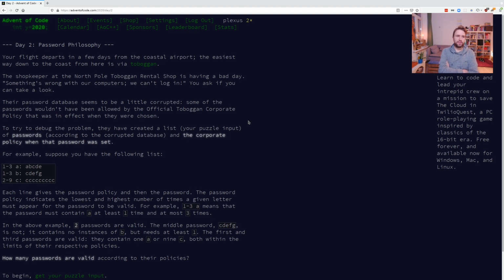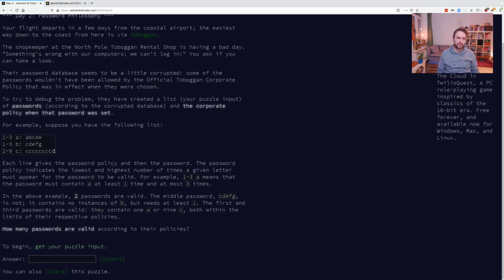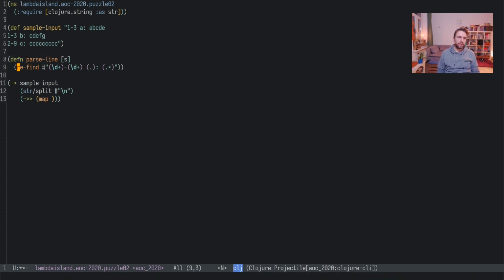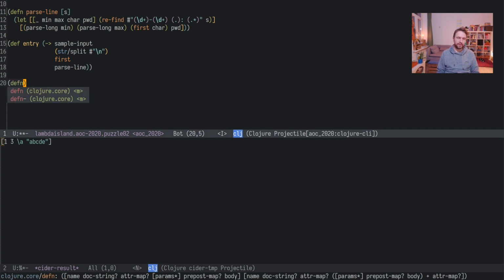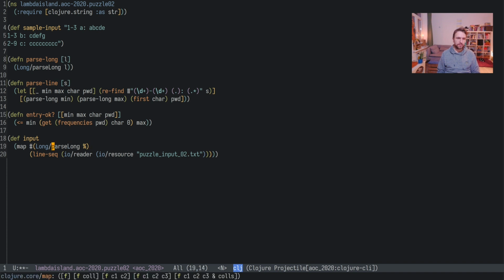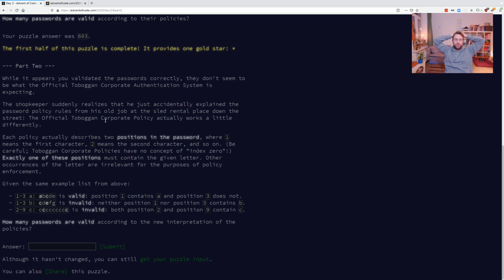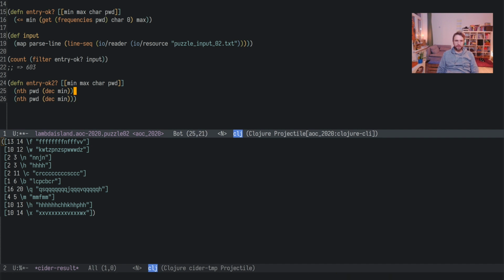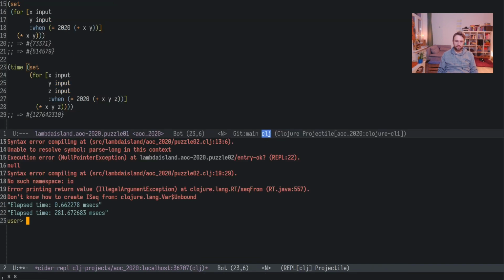Advent of Code in Clojure - 2020 day 2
We do some parsing with regular expressions, treat strings are sequences, and make good use of clojure.core/frequencies.